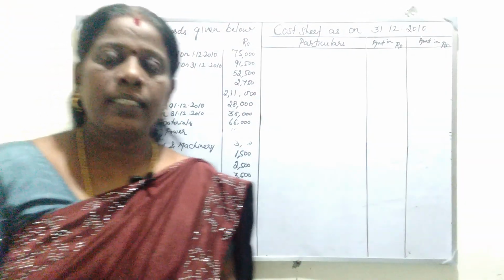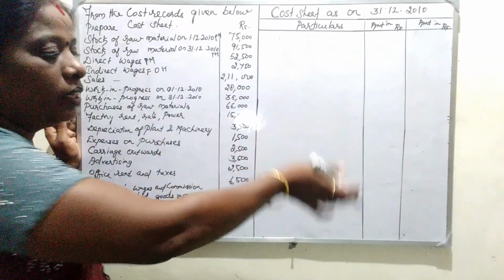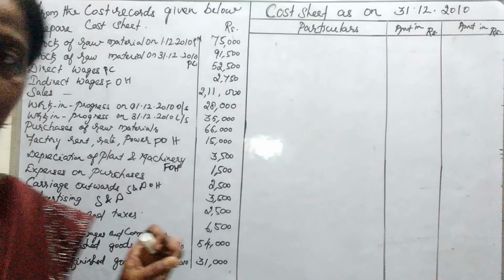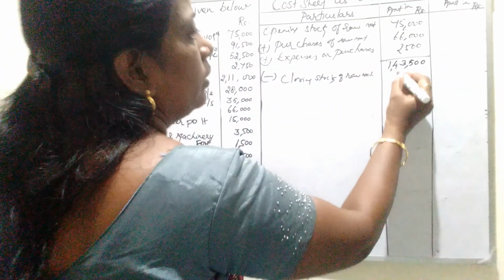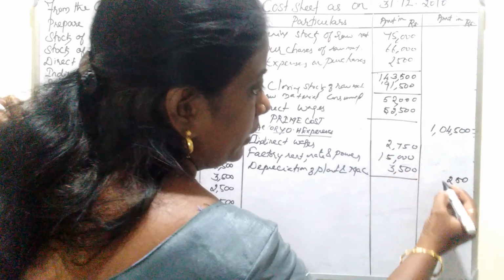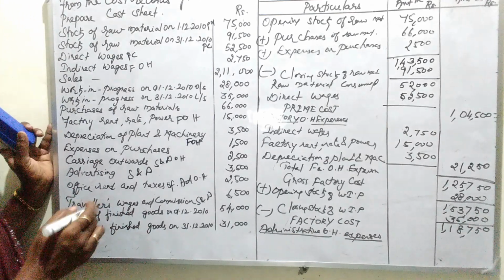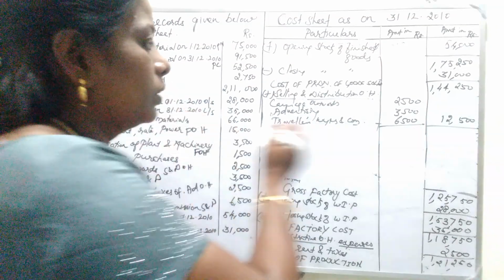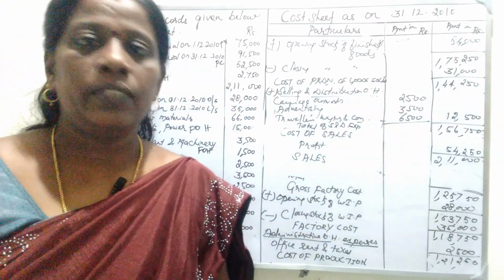costaccounting costsheetwithinventories problem3 costsheetwithopeningclosingstockofrawmaterial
Dear students, This is the Cost Sheet with inventory video. Inventory means the stock balance of raw materials, semi finished goods and the finished goods. The balance stock should adjusted in the cost sheet in a proper place. It is explained clearly in the video. The tamil video of the cost sheet with inventory also be uploaded soon.